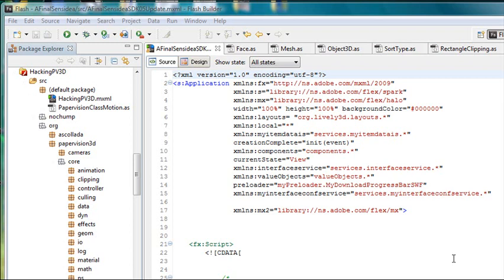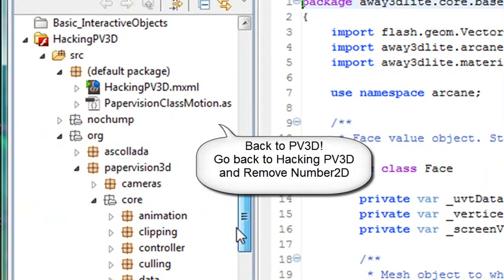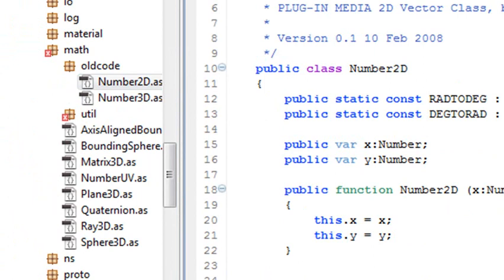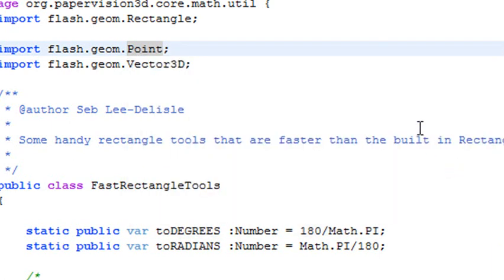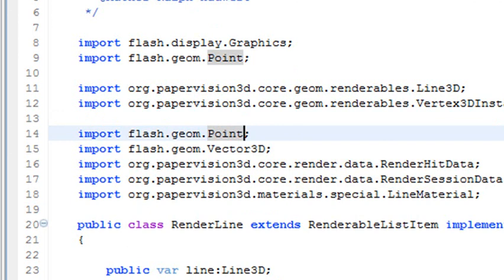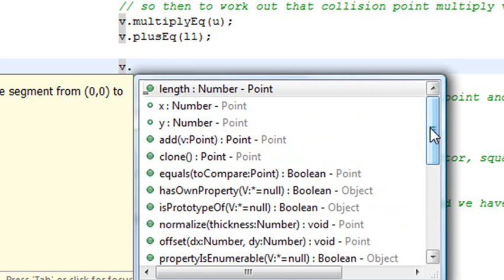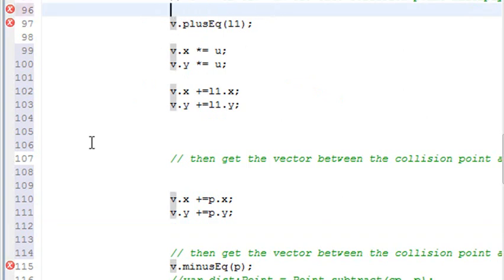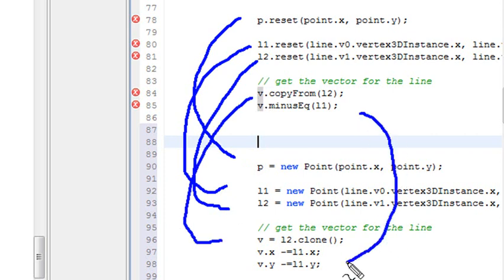Chapter 2: Hacking Papervision3D Part 7